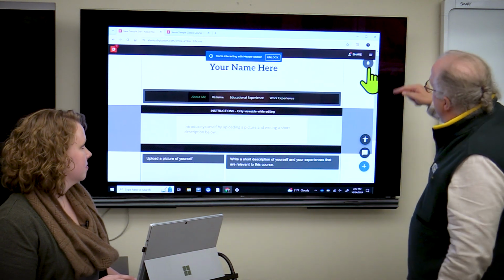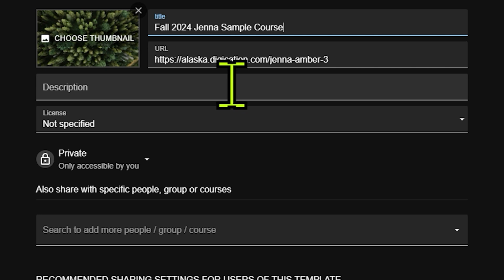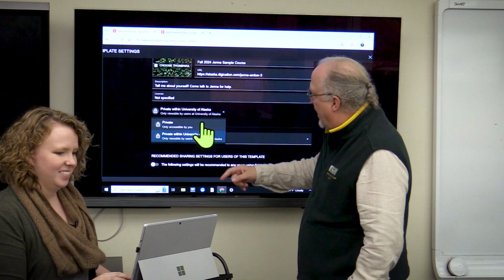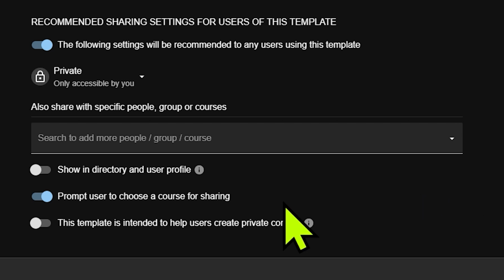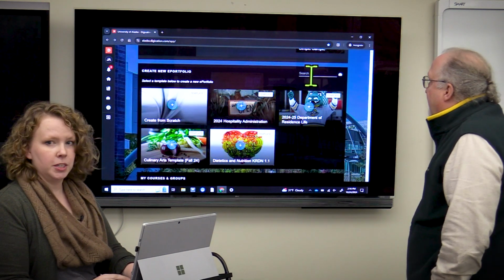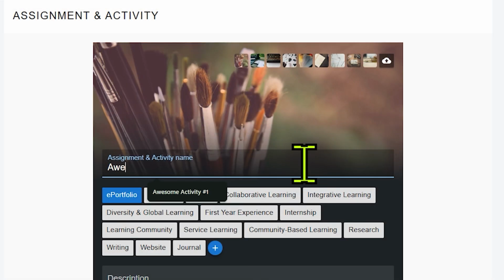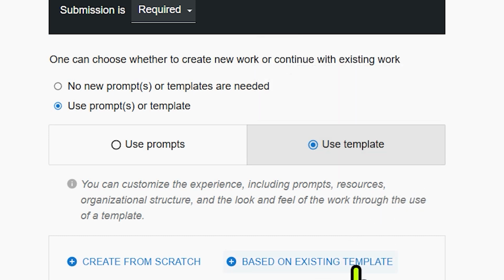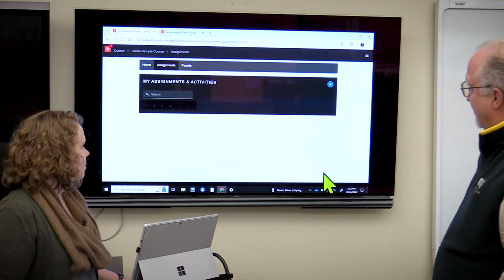Using Templates in Kora with Paul & Jenna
In Spring 2025, UAA will be upgrading to Digication’s latest platform - Digication Kora Courses! Tune in to another short conversation with Paul Wasko (ePortfolio Project Coordinator) & Jenna Amber (Media Studio Coordinator) as they demo using templates in Kora Courses.

Want more information? Take a look at our Introduction to Kora video and keep an eye out for future videos with more details about the new tools and features you'll be seeing for ePortfolios in Digication Kora Courses for Spring '25 at UAA!